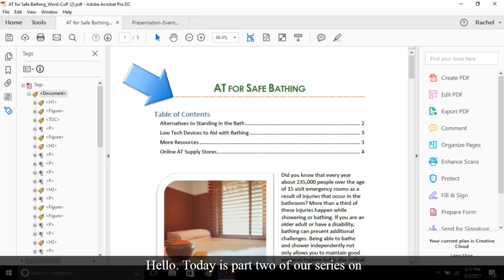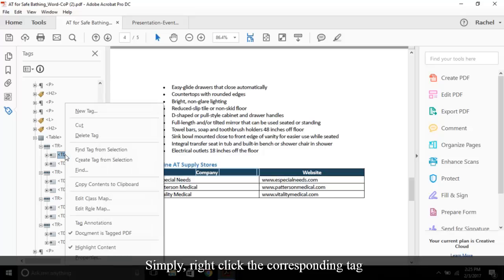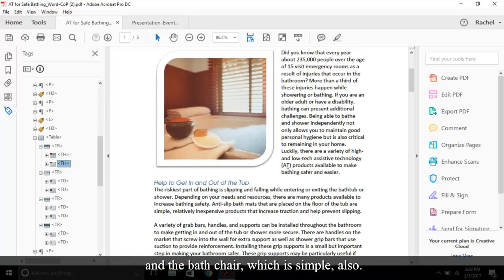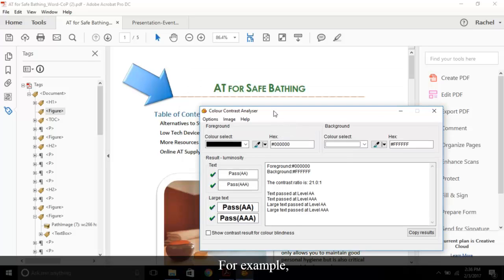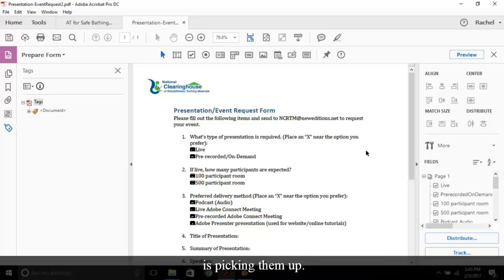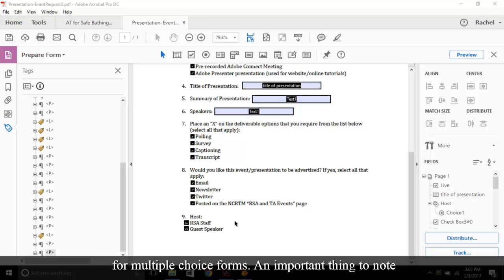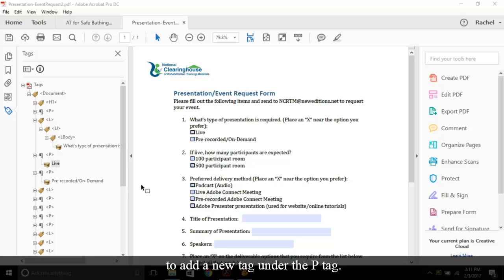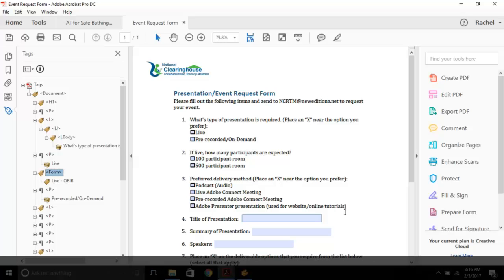PDF Accessibility - Remediating Part Two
This NCRTM videocast reviews remediating accessible PDF documents (Part Two).

This videocast reviews:

- Simple Tables
- Images/Alt Text
- Color Contrast
- Forms

For more information on accessibility please visit the NCRTM Accessibility Resources page by selecting the